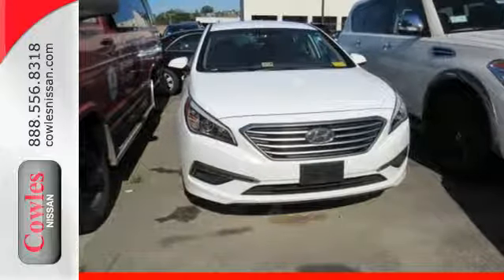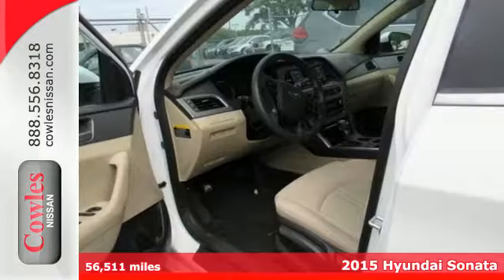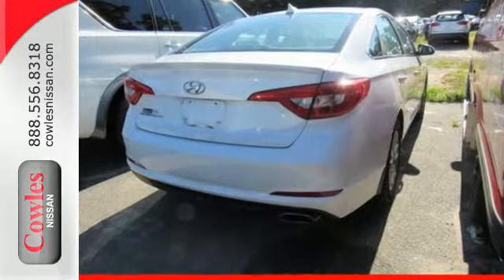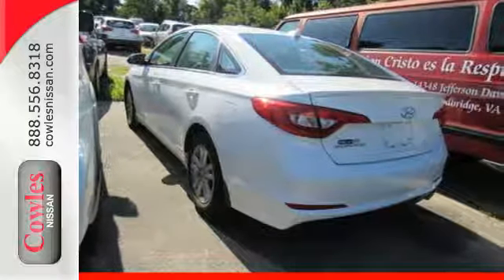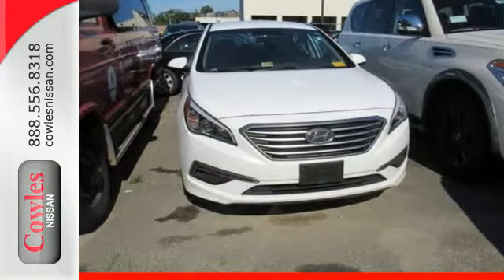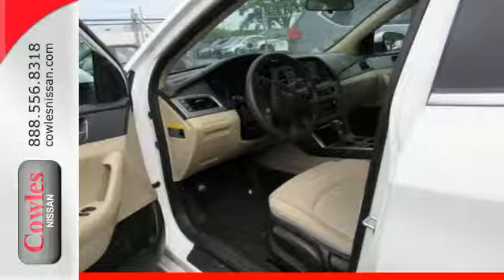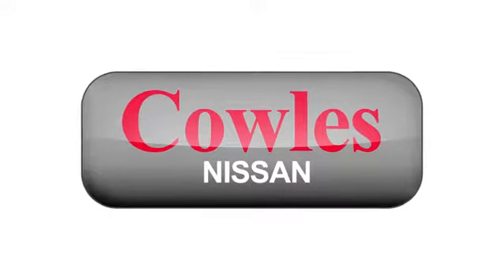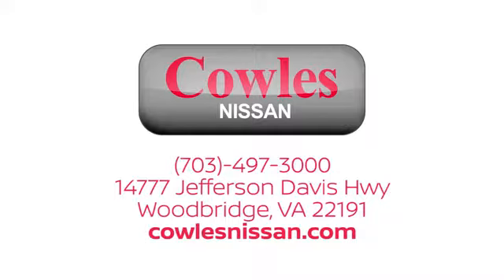Used 2015 Hyundai Sonata Washington DC VA Woodbridge, VA 171127A - SOLD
Year: 2015
Make: Hyundai
Model: Sonata
Trim: SE
Engine: 2.4L I4 DGI DOHC 16V ULEV II 185hp
Transmission: 6-Speed Automatic with Shiftronic
Mileage: 56511
Stock #: 171127A
VIN: 5NPE24AF3FH150156

Address:
14777 Jefferson David Hwy